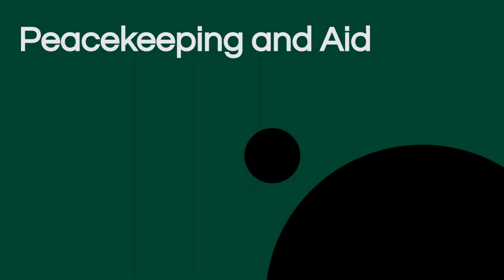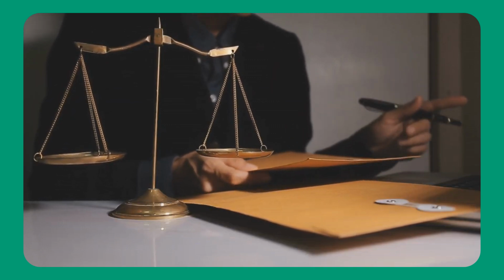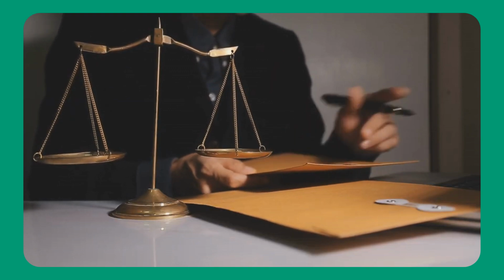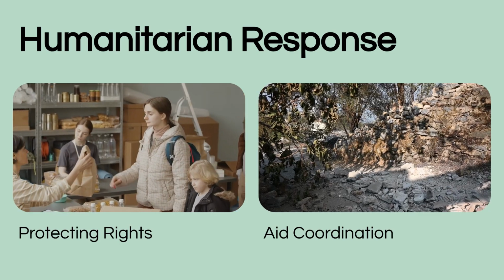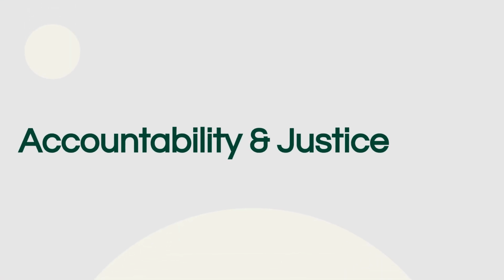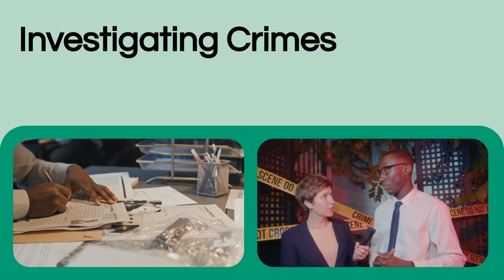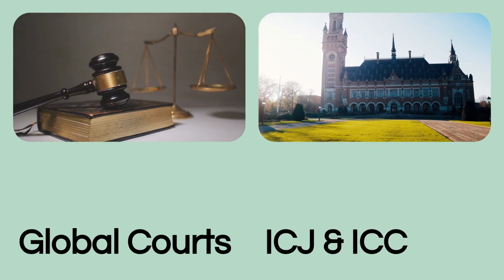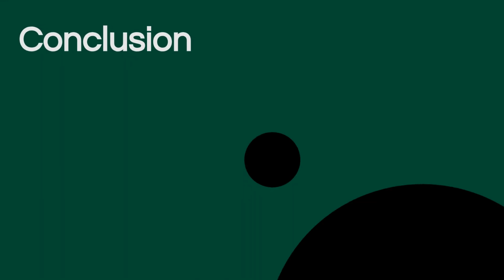Iran Israel Conflict: International Law and the UN in Conflict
The Role of International Law and the UN in Conflict - informational video.
This video is posted by Paradygmlaw,  an online initiative to help with your Law entrance prep for 5 yr CLAT and 3 yr NLSAT.
NLSAT is an entrance exam from NLSIU Bangalore for their flagship 3yr LLB degree program for post graduates.
Explore all our Online Law Entrance Courses - recorded videos, online study material etc

to understand our legacy and the students' results since 2004. We hope to continue to contribute towards helping students prepare successfully for CLAT for years to come.

At Paradygmlaw we hope to help everyone develop their potential.

Generated using